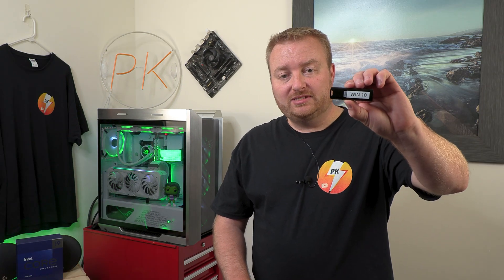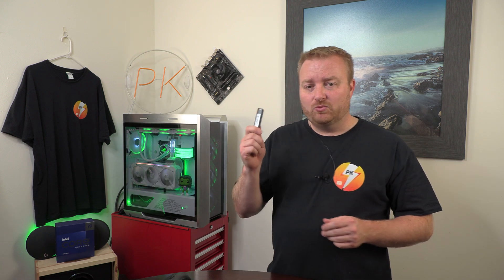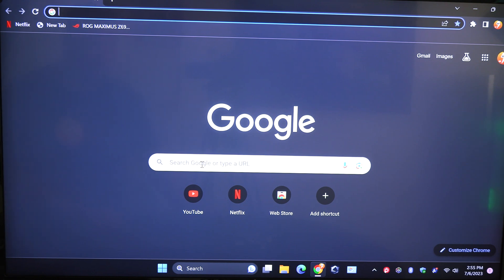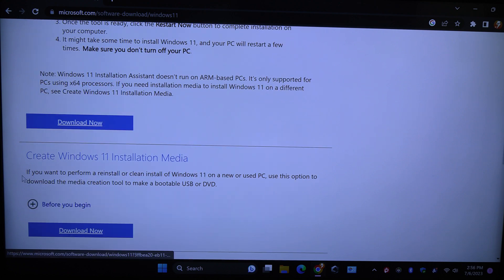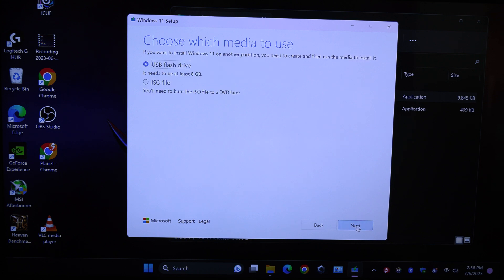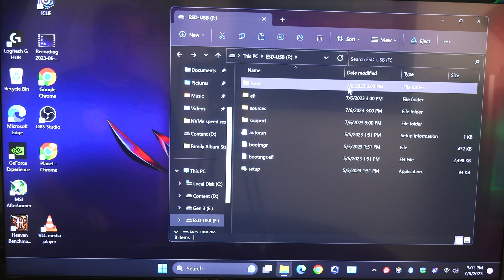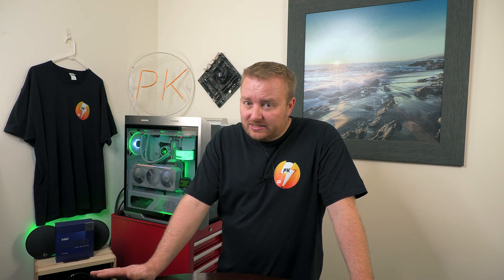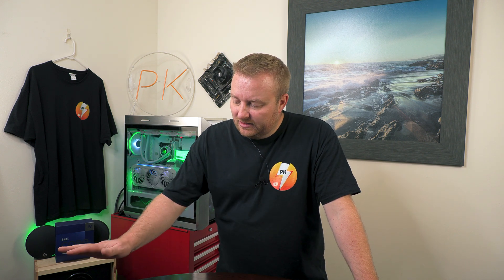How To Make Windows 11 Media Creation Tool FREE!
This is the fastest way to make this tool. However, there are a couple other ways it can be done in case you feel making a comment on that. Using the Rufus tool is another way.

USB show in video. SanDisk Extreme PRO USB 3.2 Solid State Flash Drive

                                      - The PC in this video - SHE HULK -